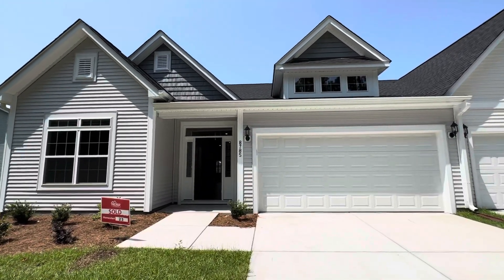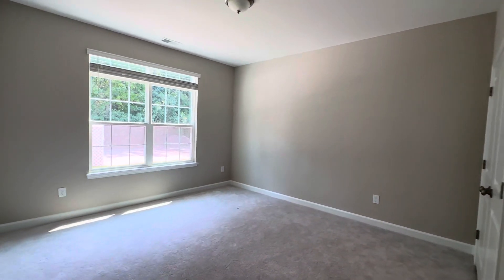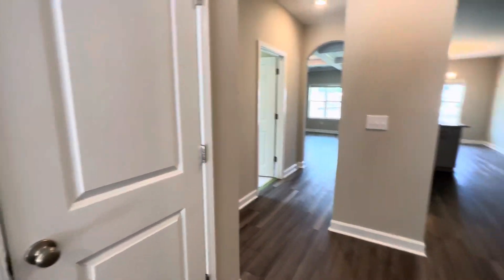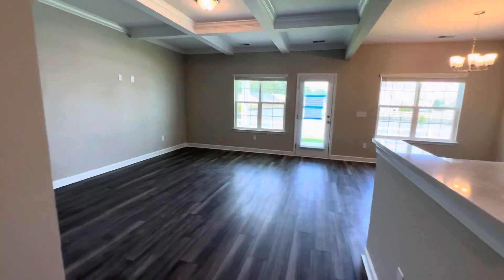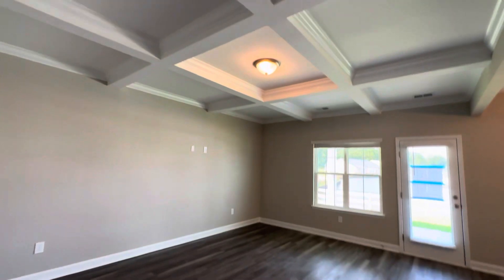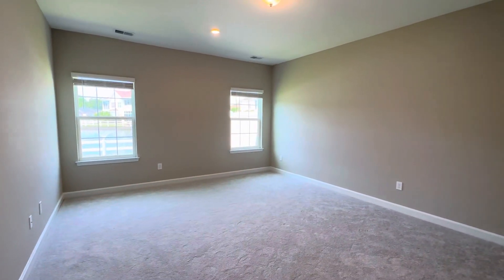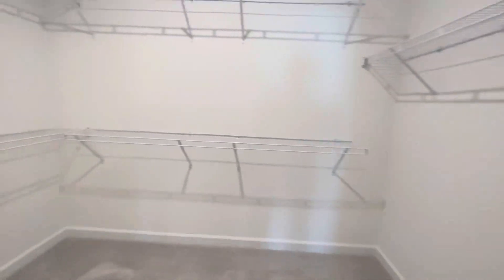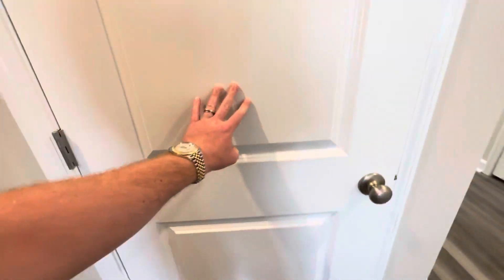Lakes at Brunswick Plantation - Lot 23 | Lander 1-Story